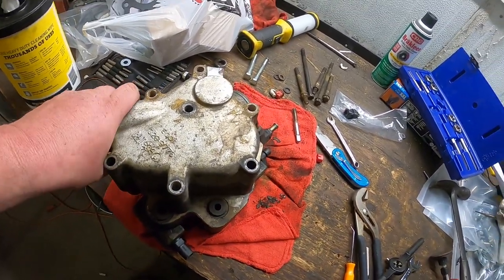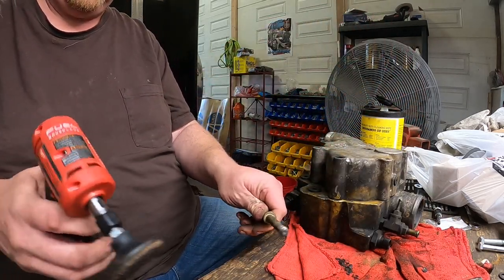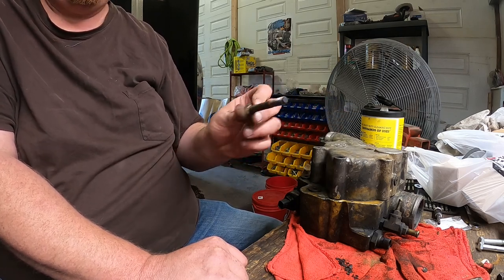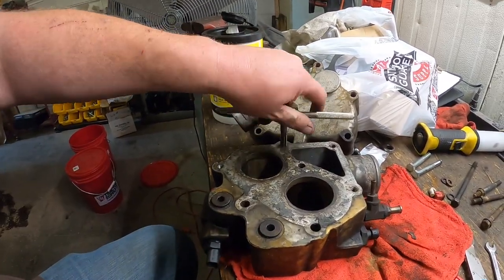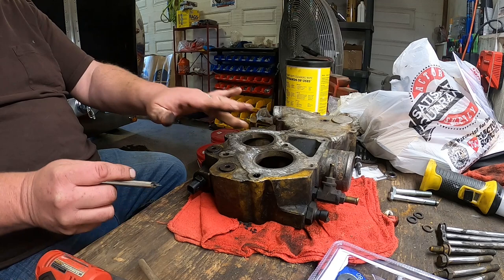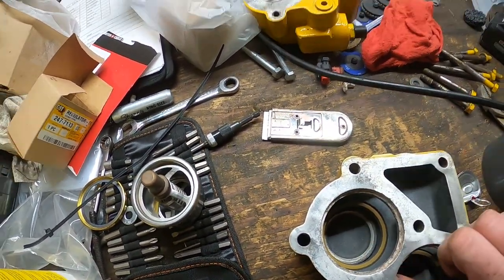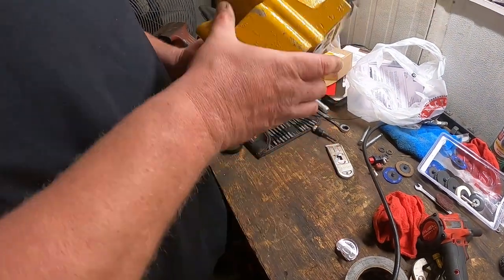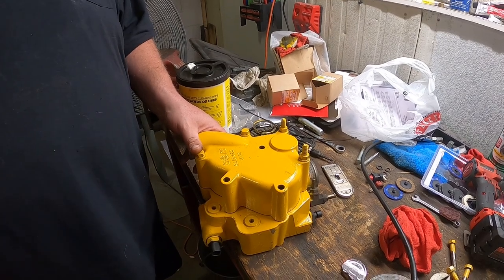C15 Housing Makeover: Seals, Thermostats, and Paint for a Like-New Look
When I had to replace the thermostat housing gasket on my Caterpillar C15 Acert I decided to take it apart and put in new seals and thermostats.  Then I decided I should also give it a new paintjob and clean up the bolts and bolt holes also.

Here is a link to Adept Apes video of the complete removal and install of one of these housings.